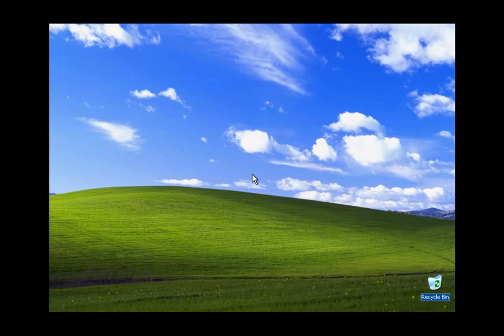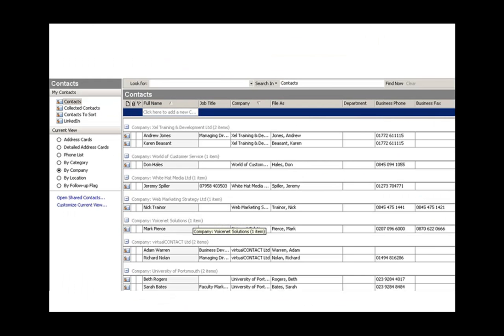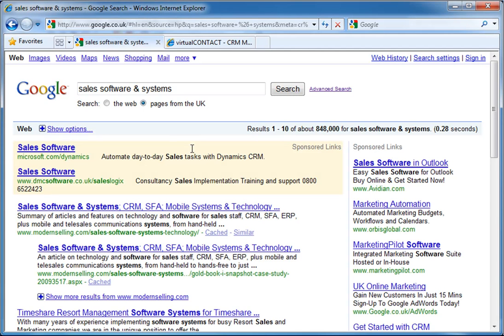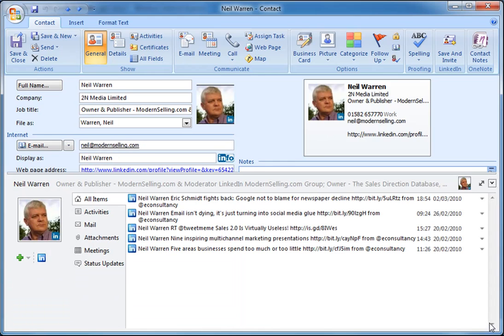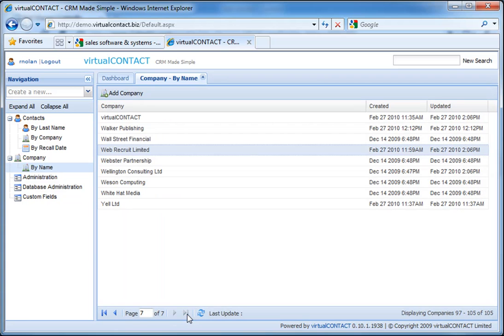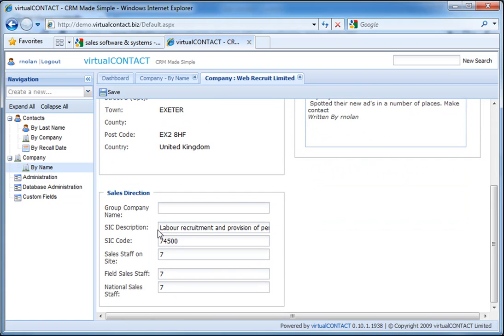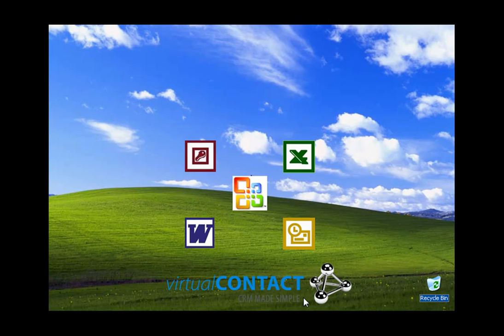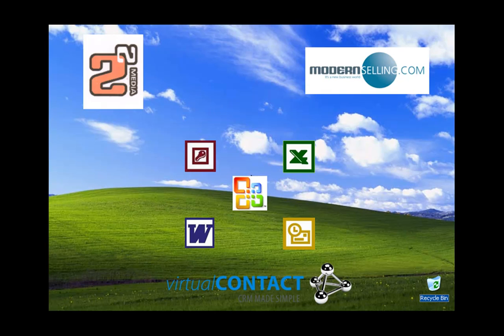Sales Direction Database